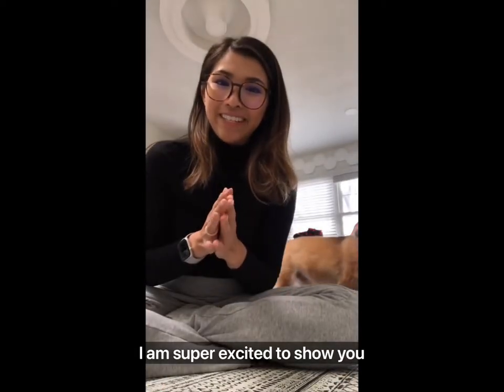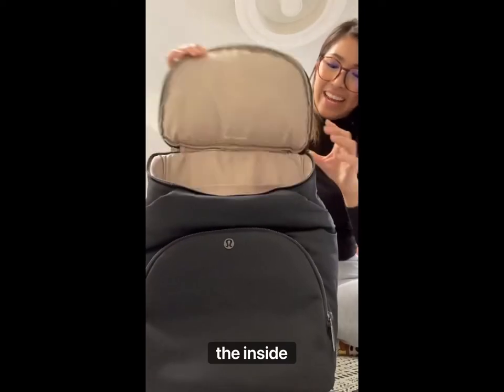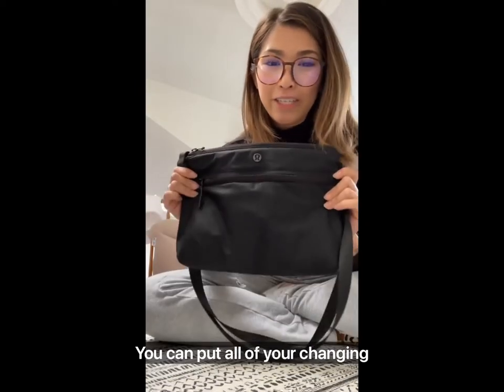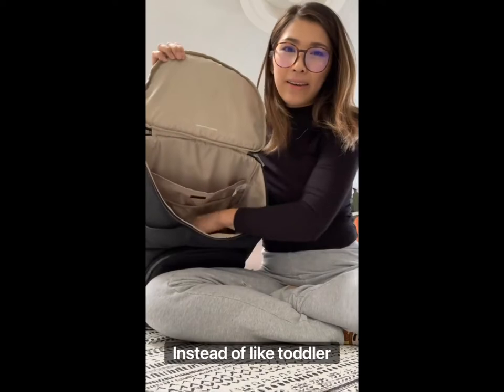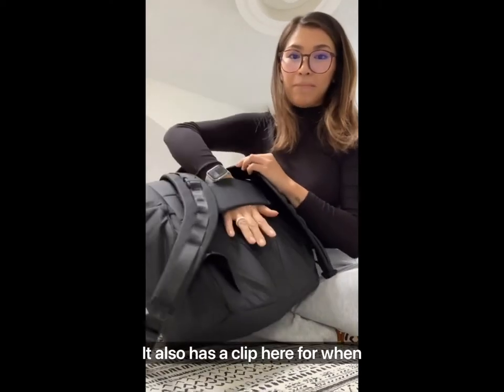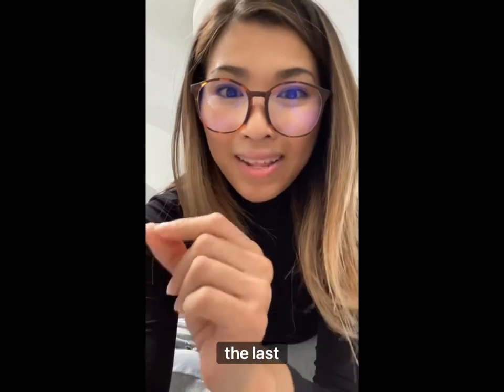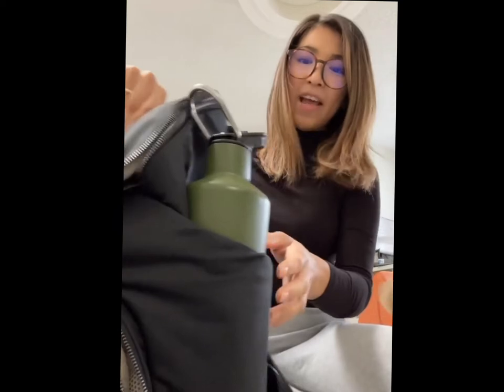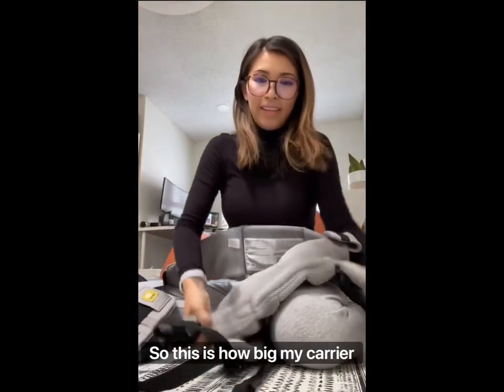Lululemon New Parent Backpack 17L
Just received my new diaper bag from Lululemon and had to show you what it has inside!

Hope this helps for anyone that is on the fence of purchasing.